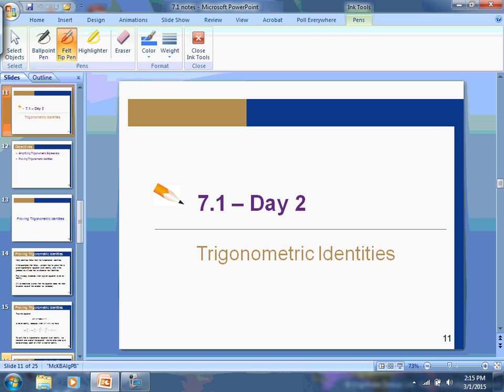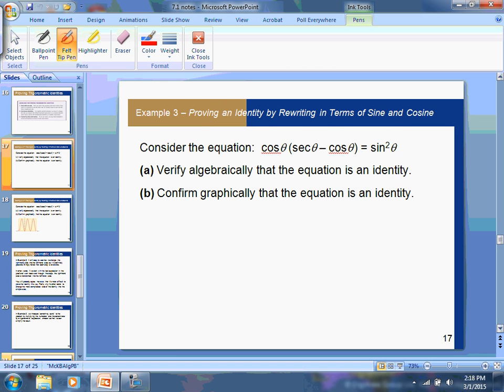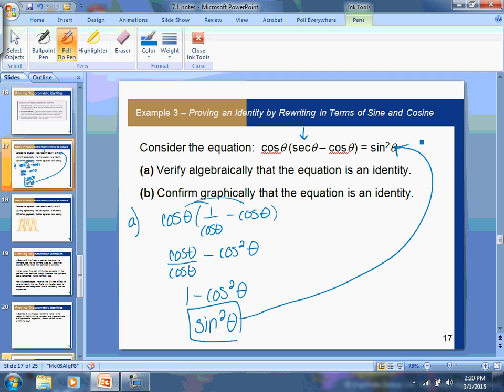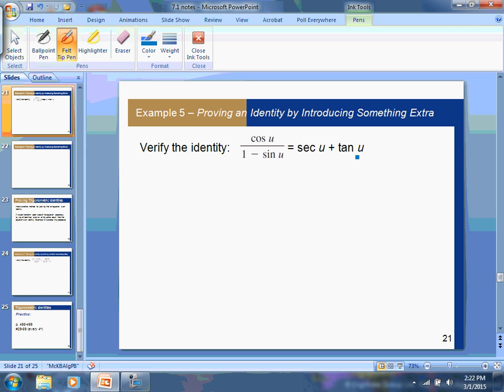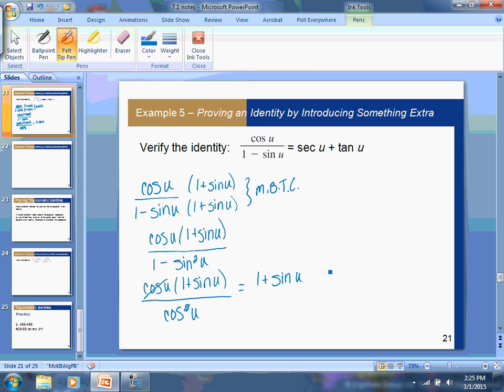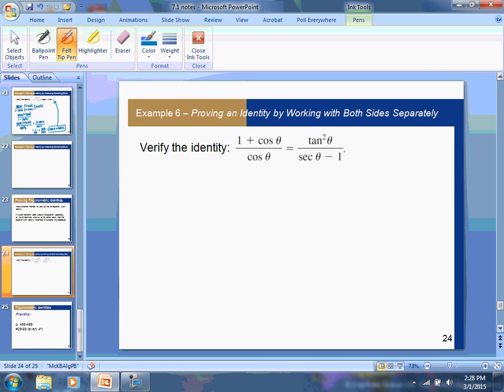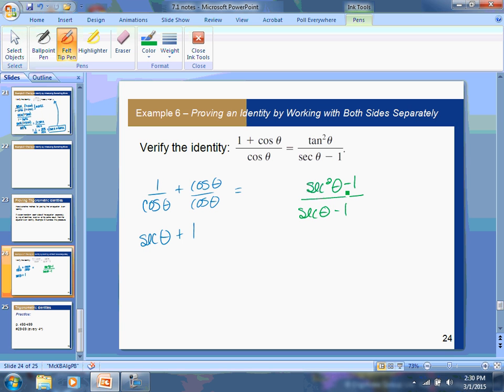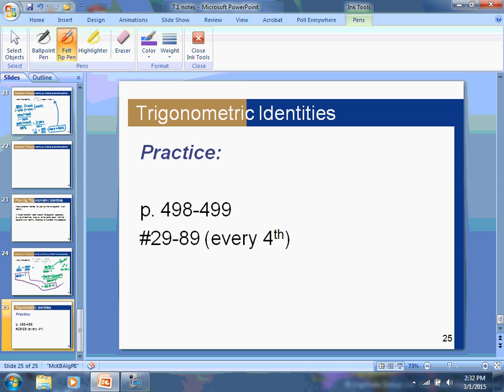Section 7.1 Day 2 PC video notes